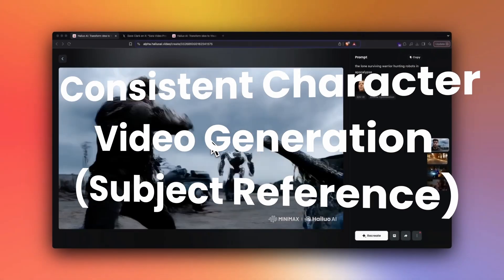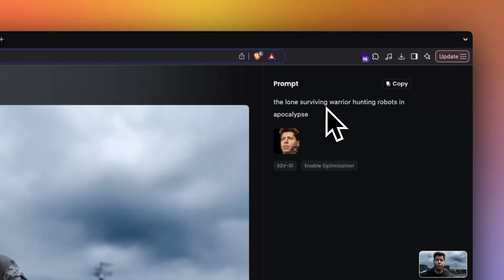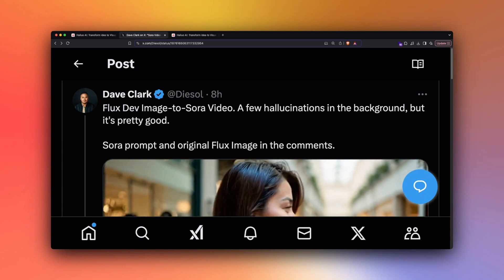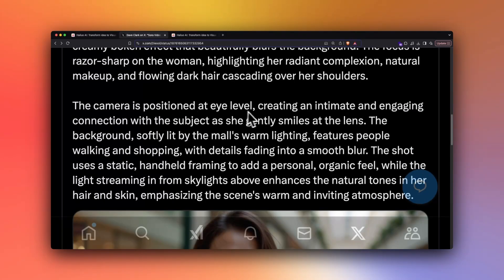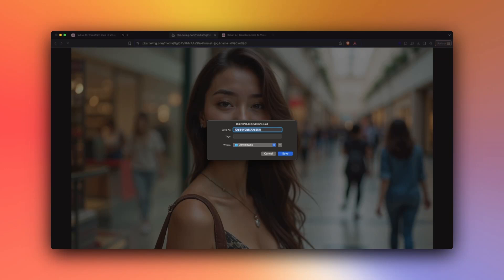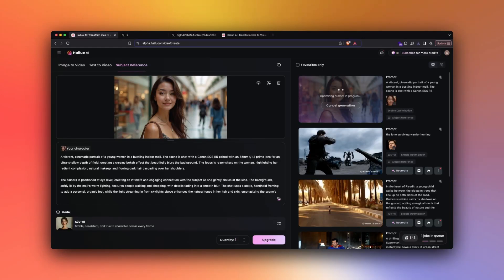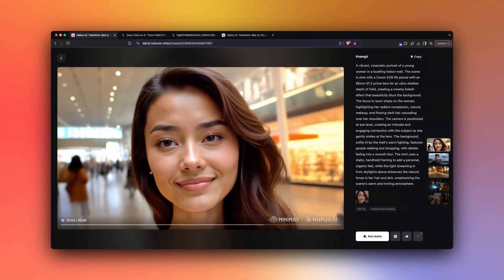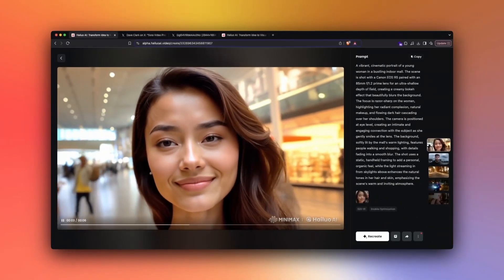Consistent Character in AI Videos - Sora vs MiniMax (Hailuo AI)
This video shows how you can use Minimax's new feature called Subject Reference to create a consistent character in AI Videos

We compare OpenAI Sora's output and Mininmax (Hailuo AI) from China